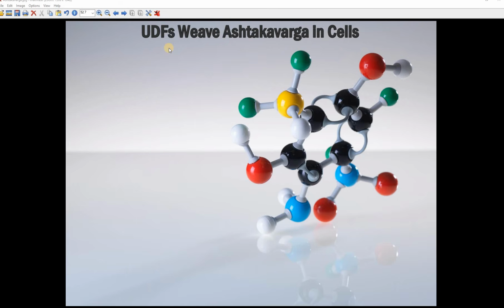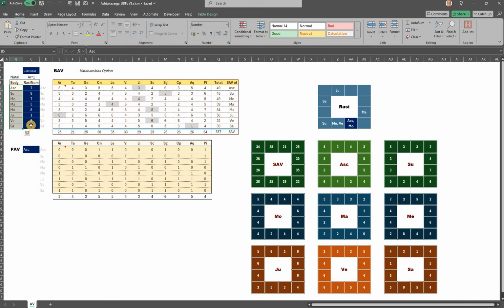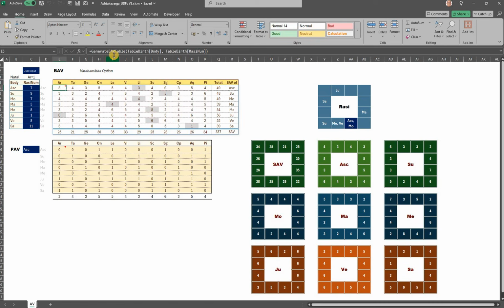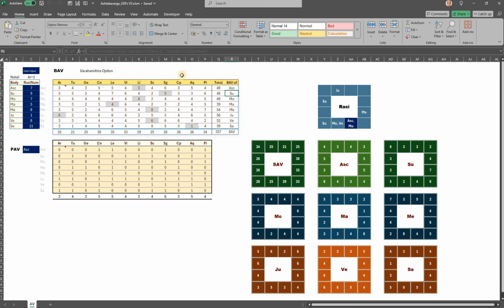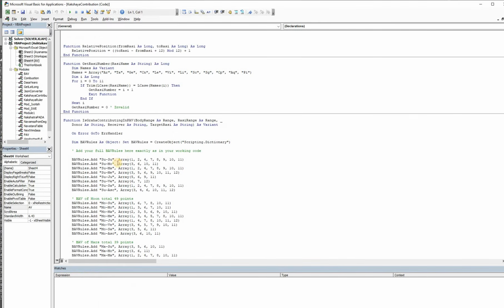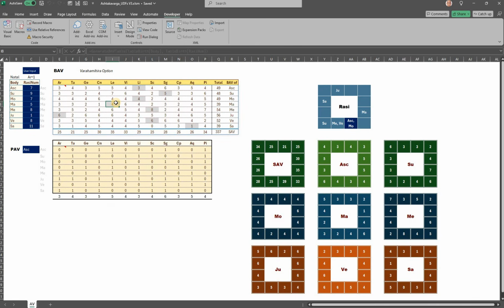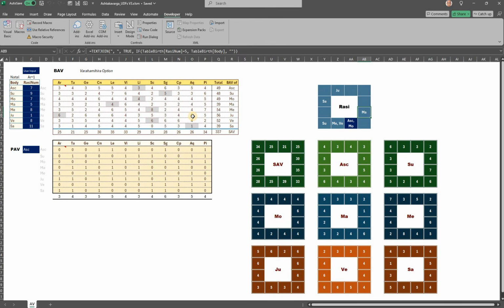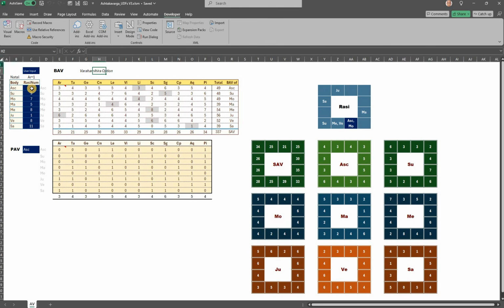Ashtakavarga in Cells: UDFs Carry the Planetary Pulse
This video illustrates a custom-built VBA UDF in Excel that computes the SAV and BAV tables—the subtle scaffolding of planetary strength and inter-graha influence. Watch how these interactions elegantly translate into cell-wise clarity, letting you trace the pulse of cosmic vectors through spreadsheet cells. A perfect tool for serious sādhakas and modern astrologers alike.